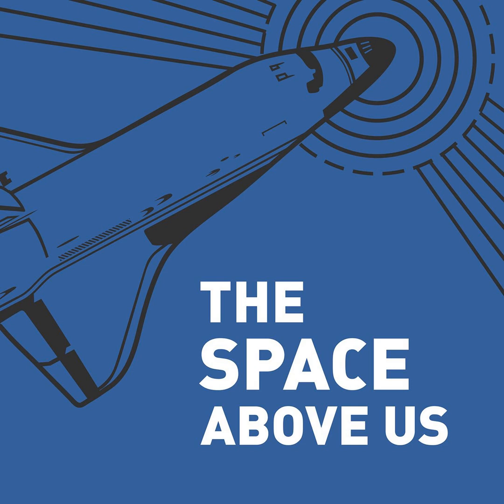079 - STS-41D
Space Shuttle Discovery joins the cast, and makes a dramatic entrance.